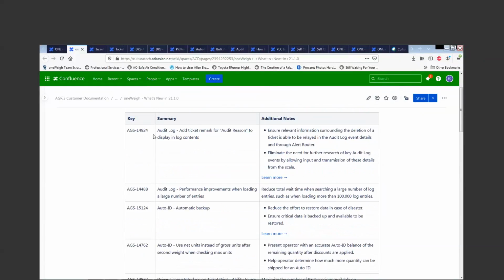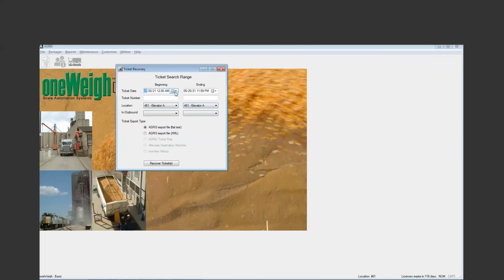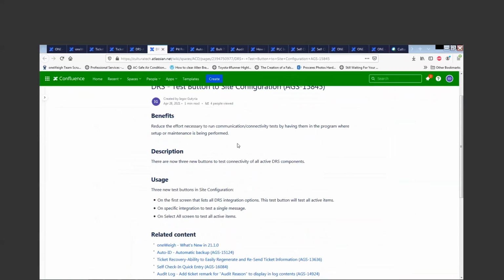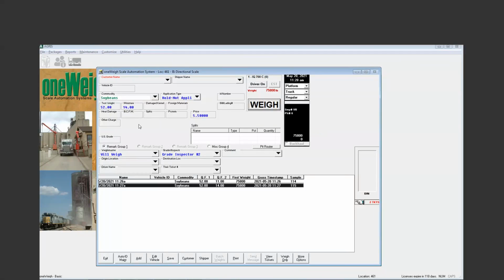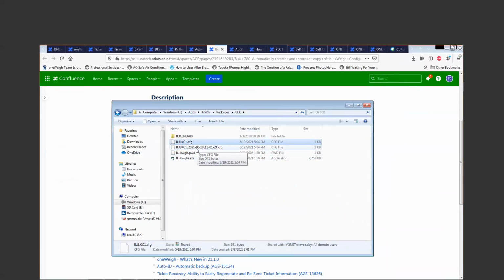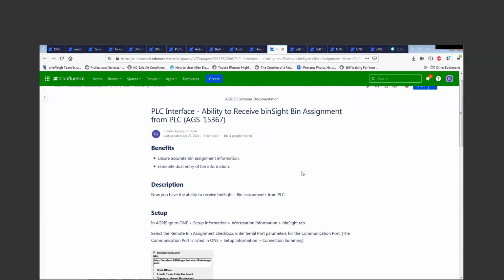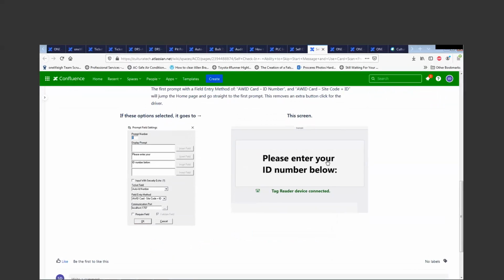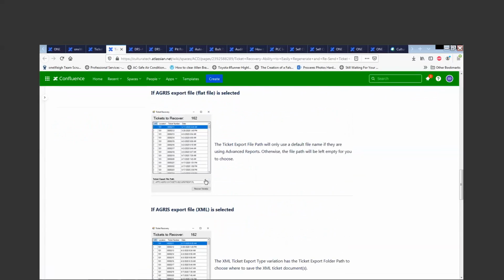oneWeigh 21.1 Release Webinar